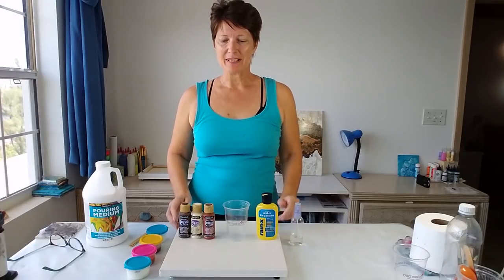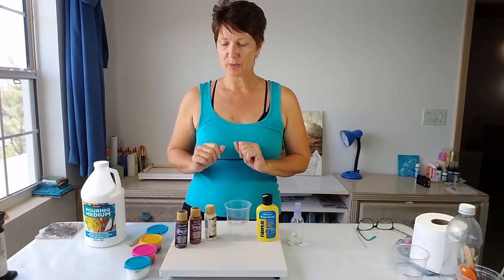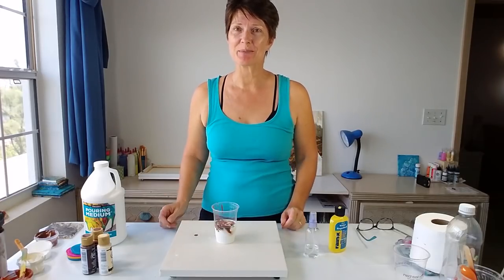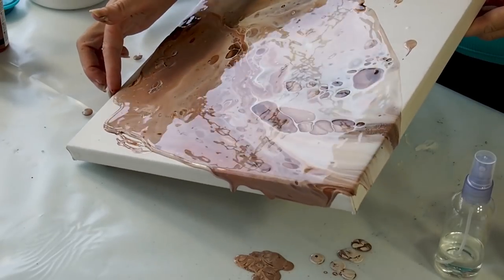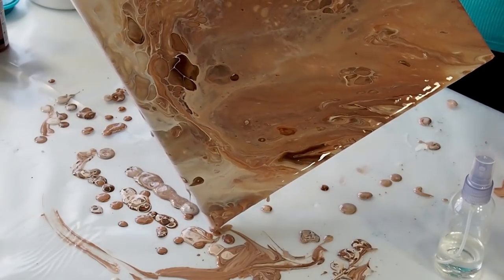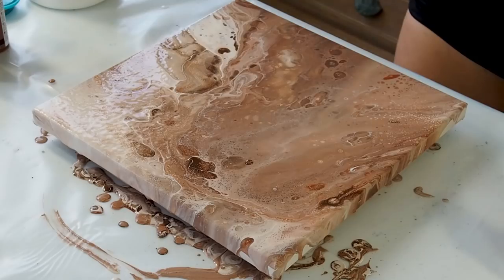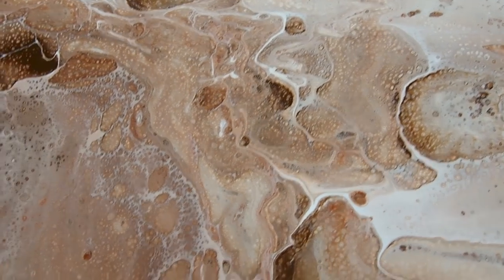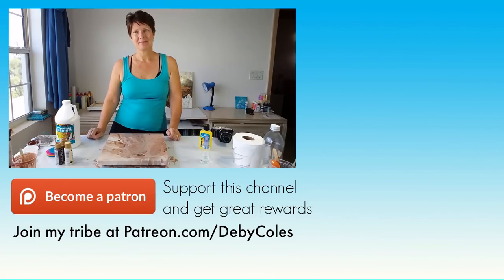Rain-x for making cells in acrylic pouring - test and review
Can you make acrylic pouring cells with Rain-x? I saw a vieo a couple of months ago where a lady lightly sprayed Rainex over her painting without silicone and it exploded with cells. I had to give this a try myself. I mixed my paints 1:1 decoart paints with their pouring medium, no silicone and did a flip cup painting. Cells came up naturally. However when spraying with rainex what happened next? Check the video to find out.

Find all the best crafting supplies carefully curated for you on the Amazon store

Liked the video? There are lots of ways you can say thanks:

3) Share videos you like in your favorite chat groups and forums on Facebook and more
6) Feeling super-generous? Send me something from my wishlist and help me make better videos
8) Buy some of my art in my Etsy store
9) Buy a fun product featuring prints of my art on Society 6